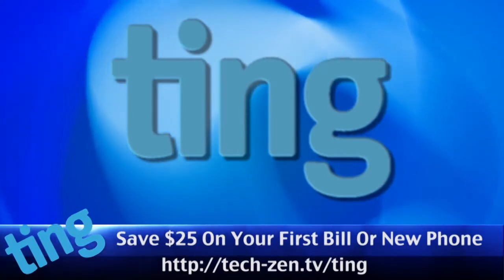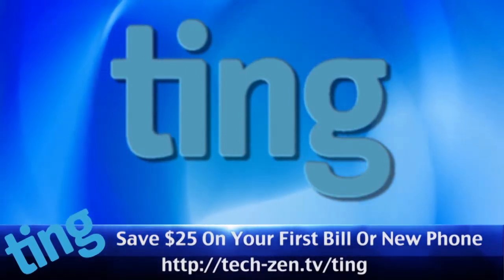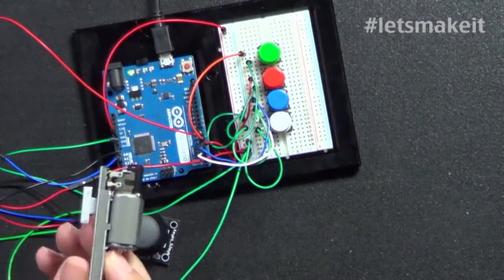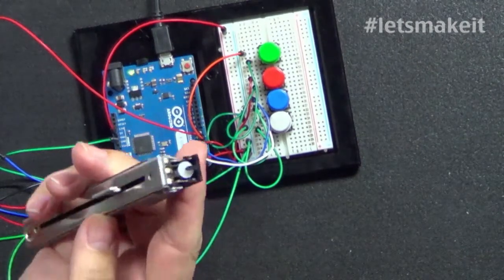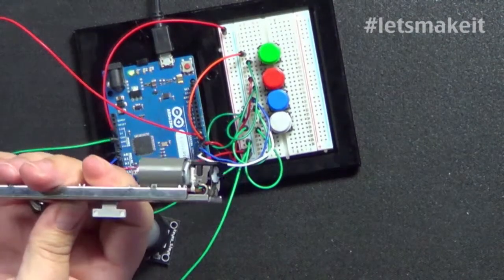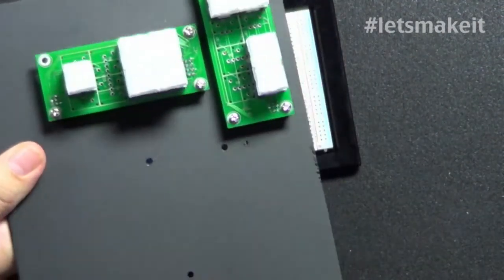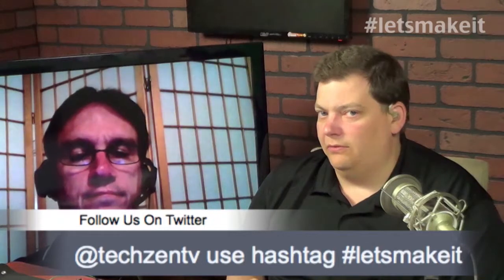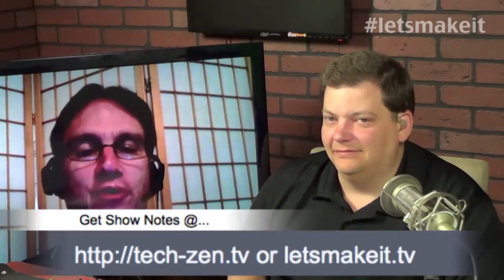USB Keyboard/Mouse Emulation With An Arduino - Let's make It - Episode 34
This week we show you how to make the Arduino act like a keyboard and/or a mouse so that you can build your own controller for your computer.  In this example we use a joystick as the mouse and 4 buttons to show how you can send keyboard commands.

This week's hosts are: Mike Myers and Bob Powell